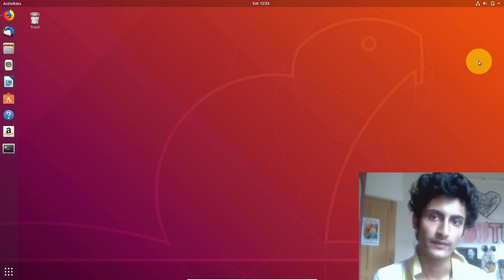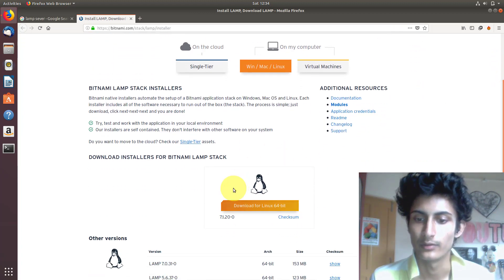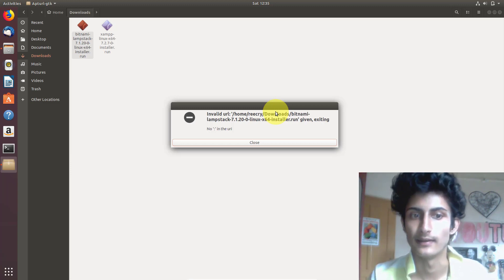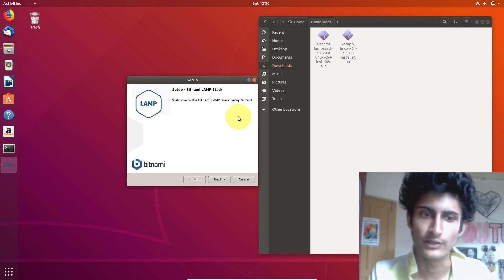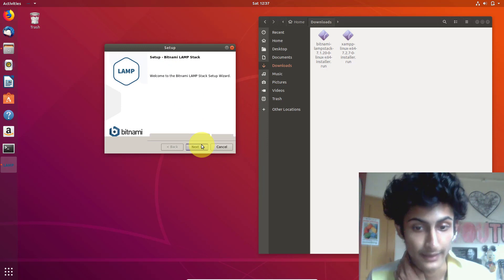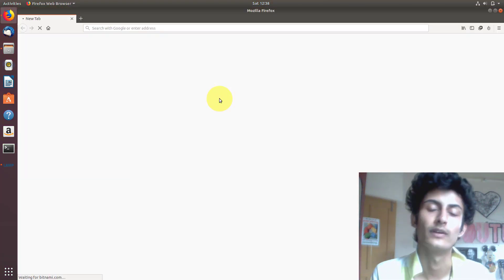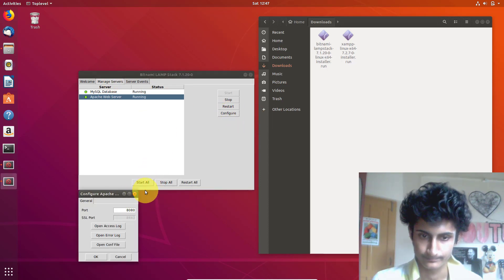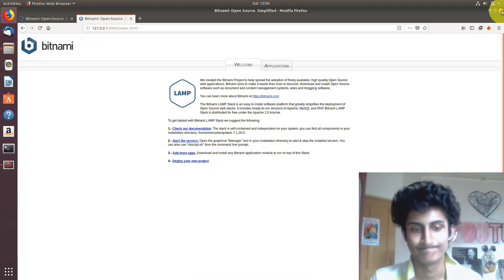How to install LAMP Server on Ubuntu 18.04 (LAMP for Linux)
This video contains how to install lamp server on linux based operating systems.

ubuntu 16.04 install lamp

install lamp on ubuntu

sudo apt-get install lamp-server^

lamp server configuration in linux

install lamp on aws ubuntu

lamp ubuntu

lamp stack

how to install apache on linux
install lamp ubuntu

install php ubuntu

install php 7 ubuntu

install phpmyadmin ubuntu

install php 7.1 ubuntu

install apache ubuntu

ubuntu 17.04 lamp install